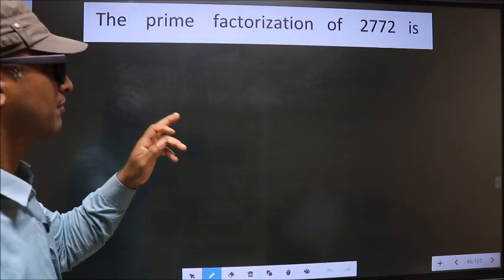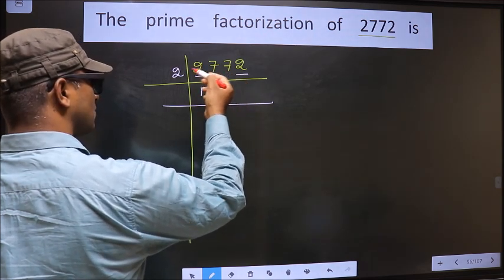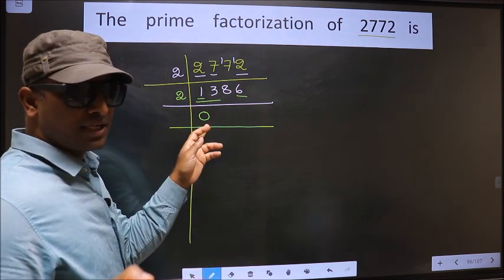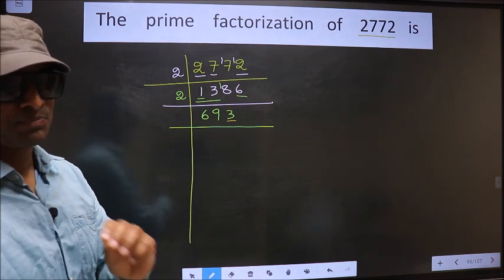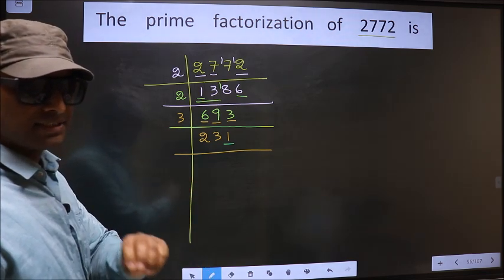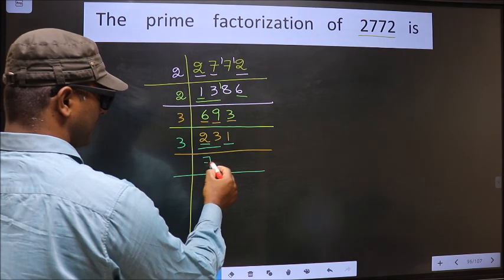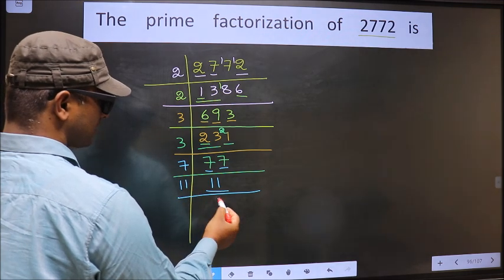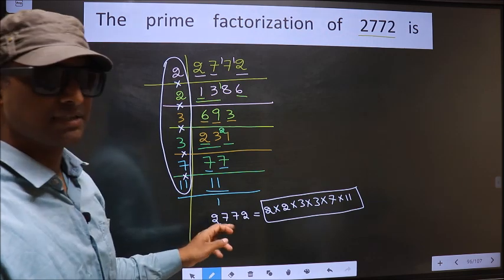PRIME FACTORISATION OF 2772